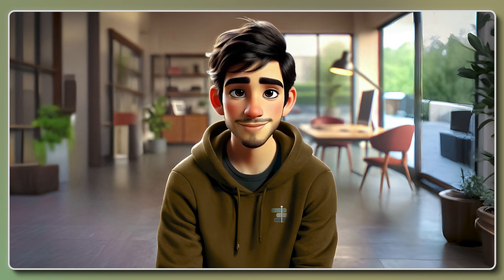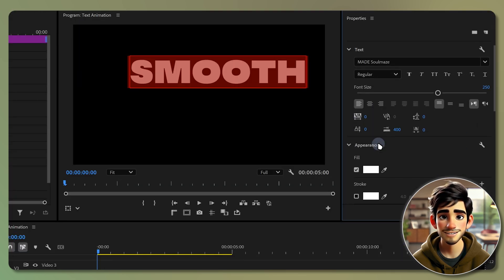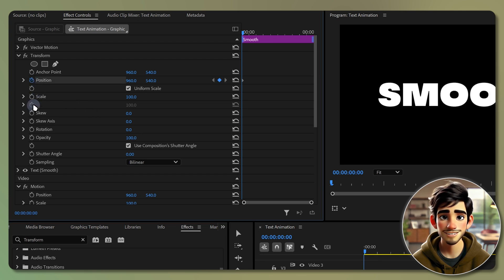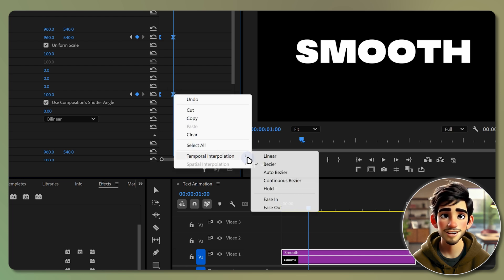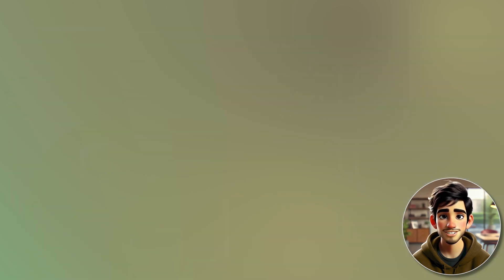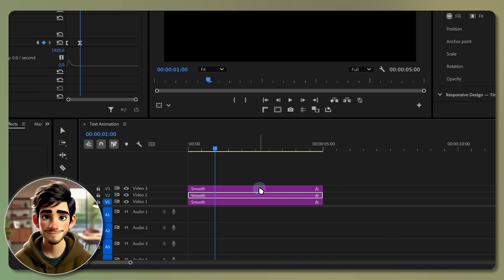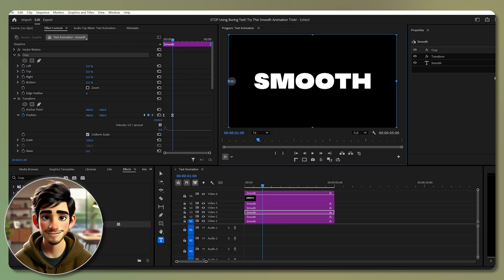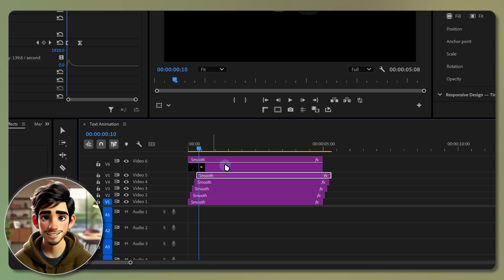STOP Using Boring Text! Try This Smooth Animation Trick! - Adobe Premiere Pro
Create the SMOOTHEST Text Animation in Premiere Pro! (No Plugins) 🚀

Want to make your text animation flow like butter? In this tutorial, I’ll show you how to create an insanely smooth text animation in Adobe Premiere Pro—no plugins, no hassle! Whether you’re editing for YouTube, social media, or professional projects, this effect will level up your videos instantly! 🤩

💡 Perfect for: Titles, intros, and more!

💬 Got questions? Drop them in the comments below, and I’ll help you out! 🚀